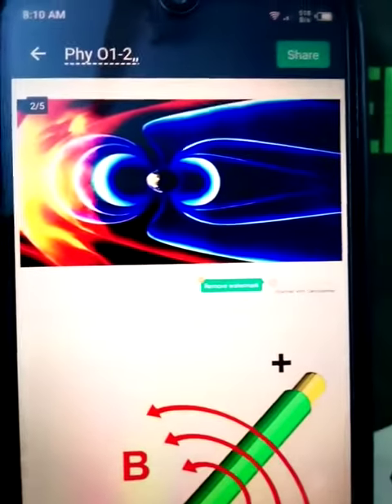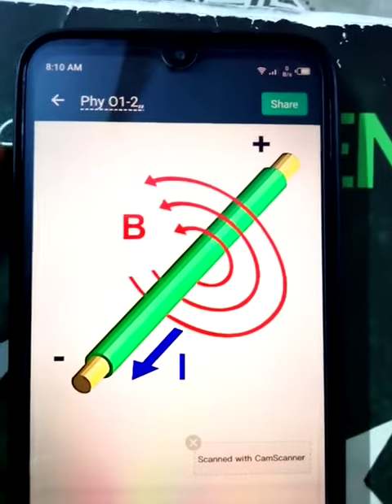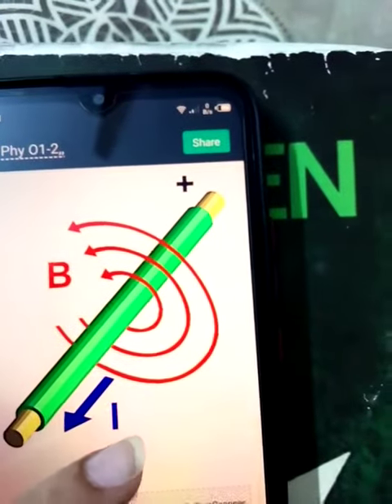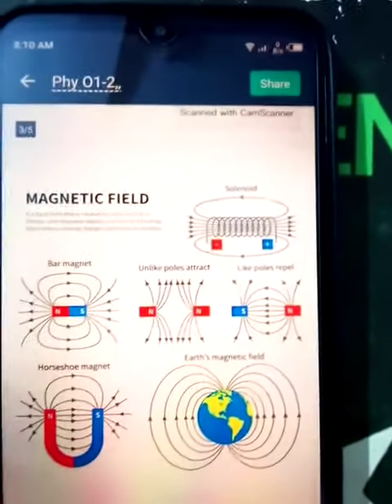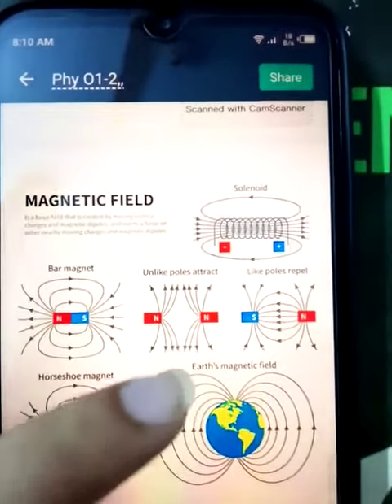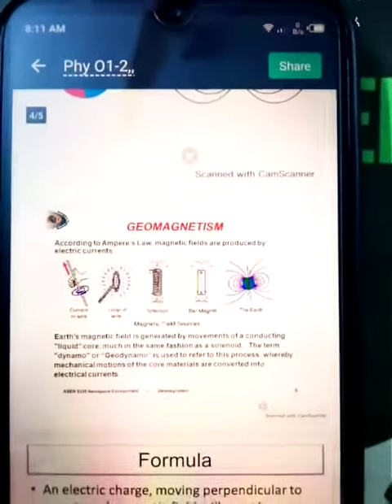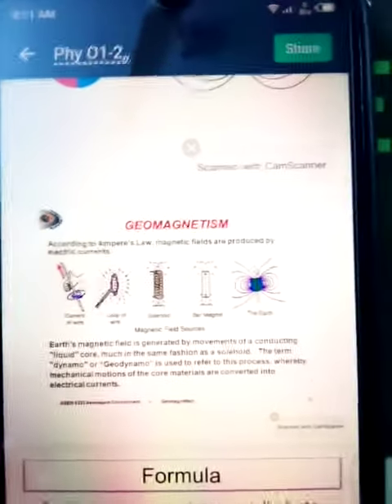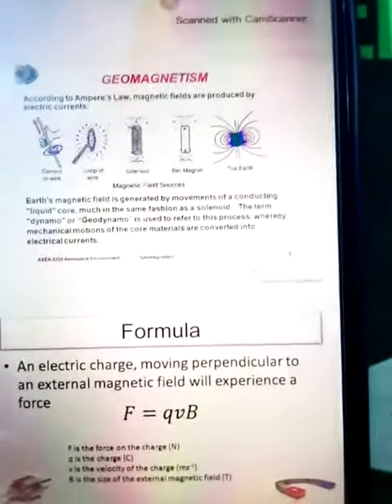Physics | O1,O2 | Aug 20, 2021